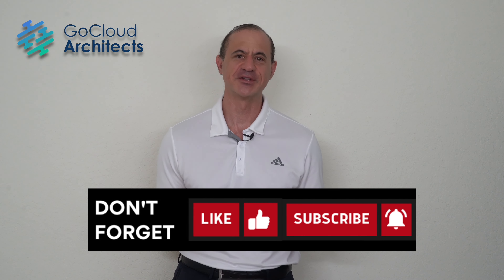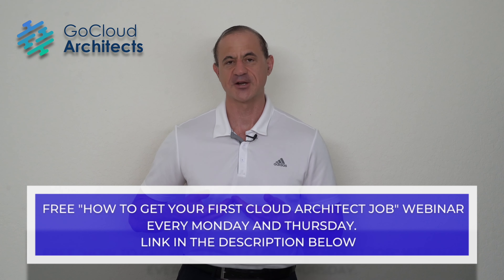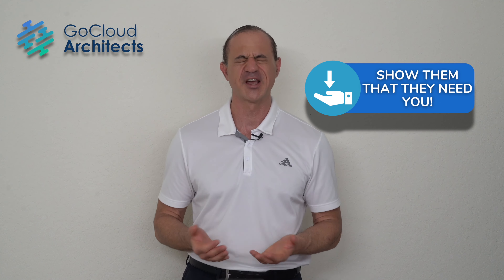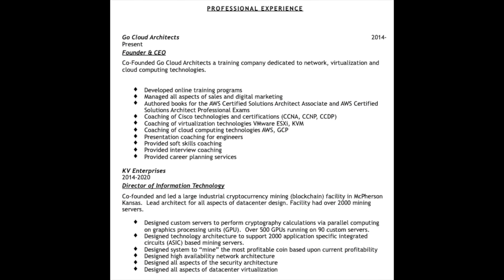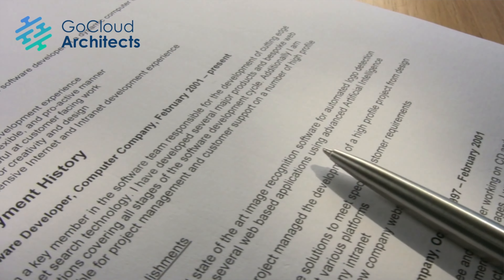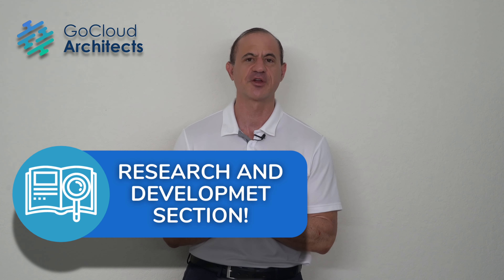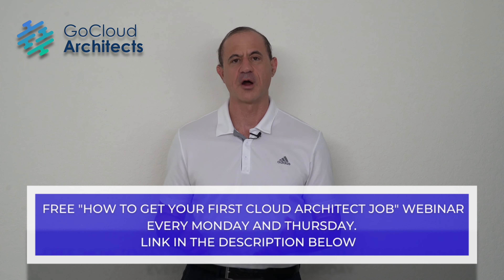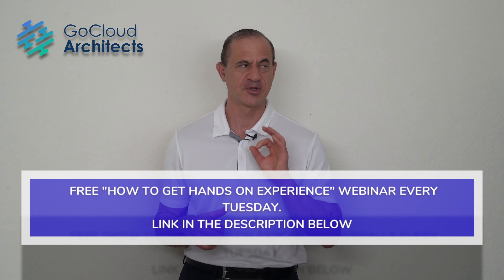Solutions Architect Resume Sample (Cloud Architect Resume Guidance!)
In this video Solution Architect Resume Sample (Cloud Architect Resume Guidance) we teach you how to build the perfect resume for cloud computing.  This tech career resume guidance video will provide resume tips for tech, resume for cloud computing, assistance with resume tips for tech.

The cloud architect resume is really a sales document about why a company should hire you – so we made this video on cloud career resume guidance, to provide tips on resume writing for cloud computing to help you know how to get your first cloud job!

This AWS aws solutions architect resume guidance video will help you create the optimal cloud architect CV.

At Go Cloud Architects we provide training for cloud architect career development, cloud computing career development, cloud computing career training, and guidance for your technical career development program.
We hope you have enjoyed this video Solution Architect Resume Sample (Cloud Architect Resume Guidance)

Want to learn how to get your first cloud architect job?  Join our free webinar where we teach you the steps to go from AWS certified to Cloud Architect Hired.

Want to learn how to get real world cloud architect experience at home?  Join our free webinar where we teach you how to become a capable and competent cloud architect from the comfort of your own home.

Are you looking to get AWS Certified?

Are you looking for a FREE AWS Certified Solutions Architect Associate Online Training program, please visit our FREE Full AWS Certified Solutions Architect (SAA-C02) Training program?  The link is below!

We are offering a FREE full AWS Certified Solutions Architect Professional Live bootcamp from June 15-20 via YouTube live.  Please register here for the FREE program.

Learn more about our online training academy.